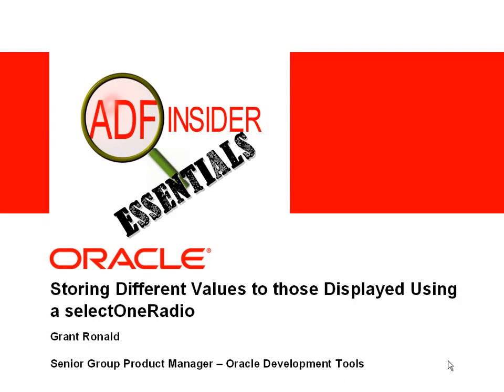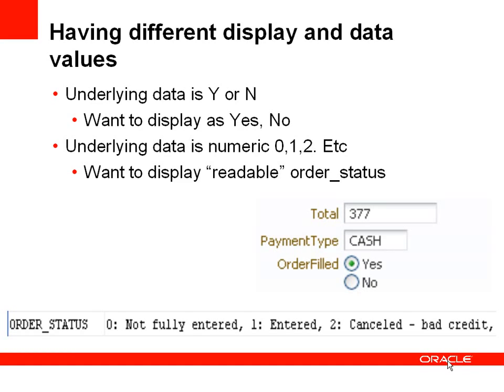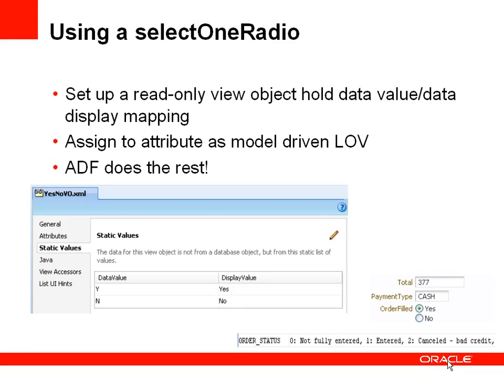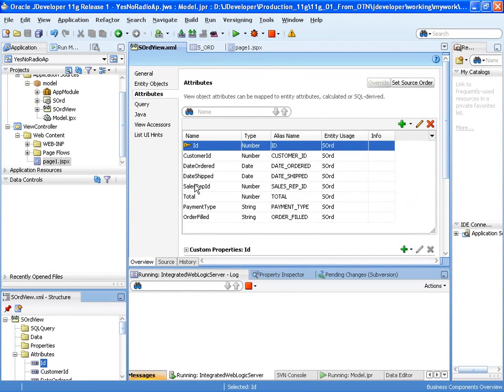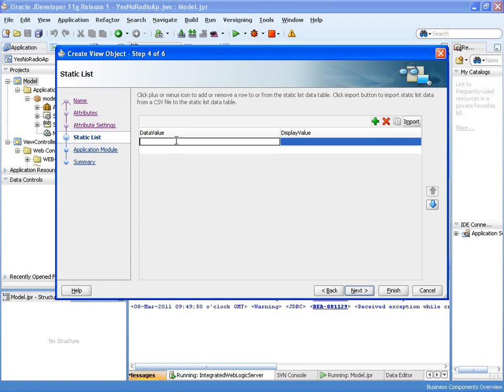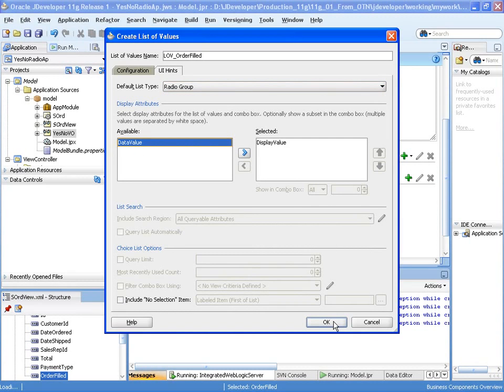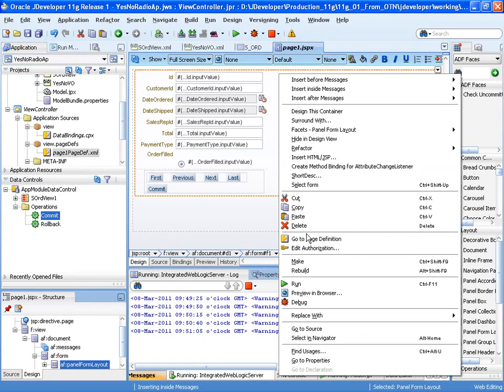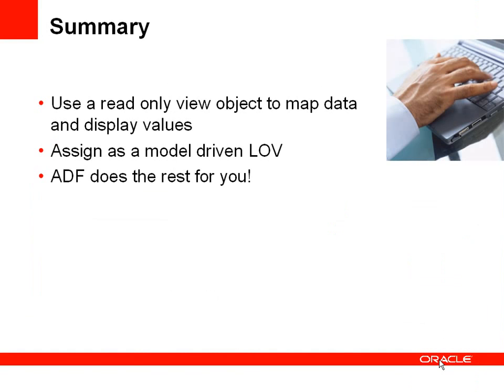Create Radio button in ADF - Oracle ADF Tutorials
How to create Radio button in ADF. Oracle ADF training tutorials online.